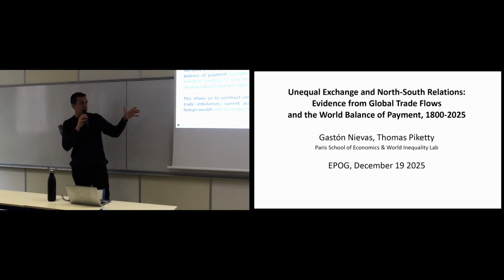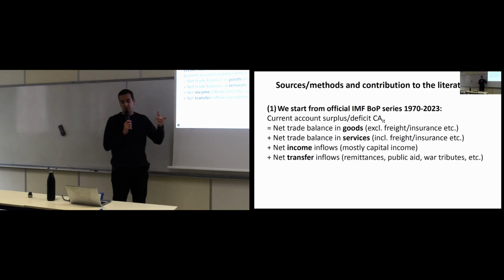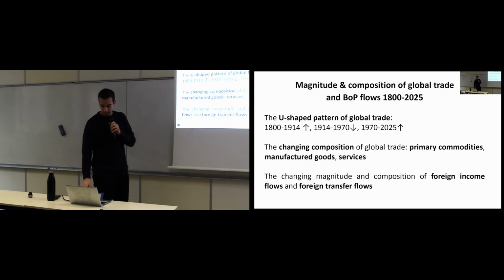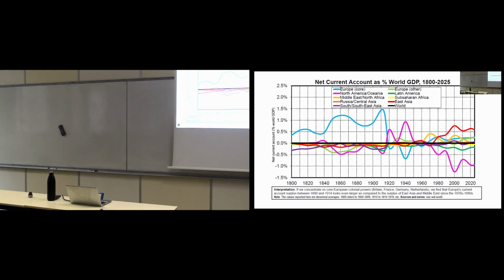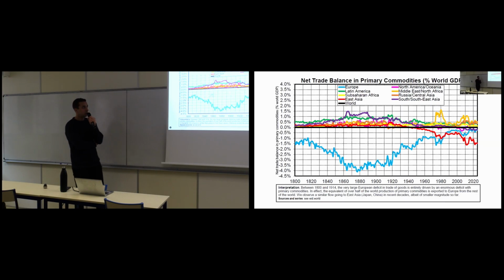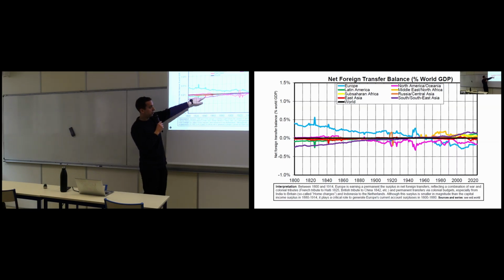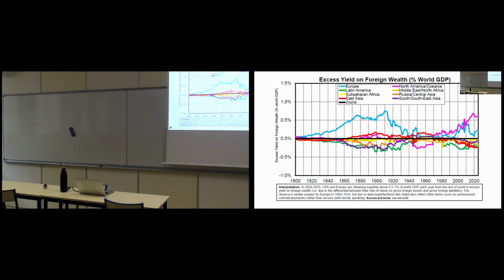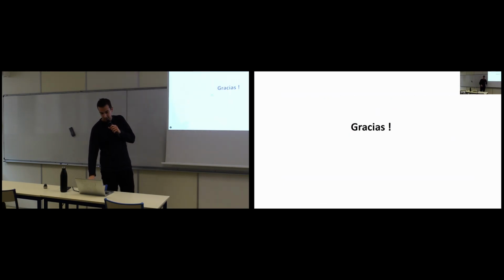#316 — Unequal Exchange and North-South Relations: Evidence from Global Trade Flows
Gaston Nievas, Economics PhD candidate, Paris School of Economics (PSE) and École des hautes études en sciences sociales (EHESS).
Discussants: Thuy DAO (Major A), Mennatallah KOURA (Major B), Peter MARTIN (Major C).